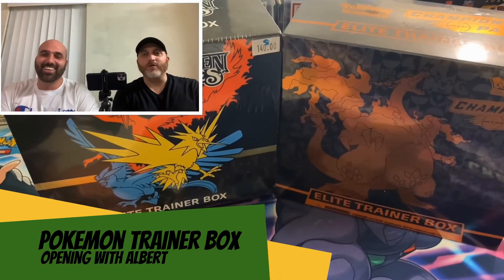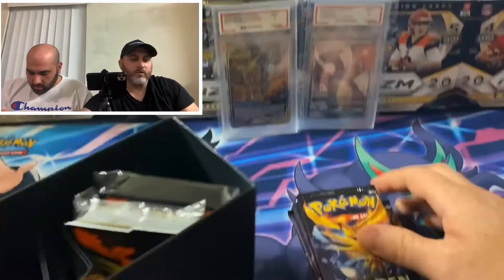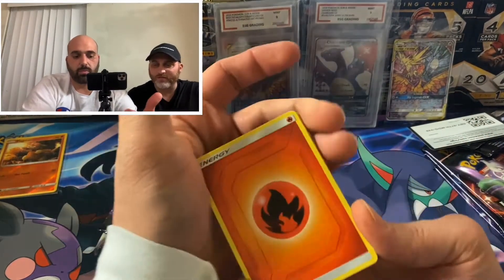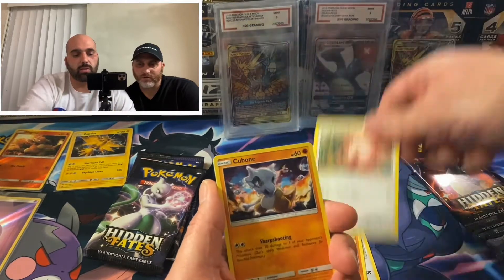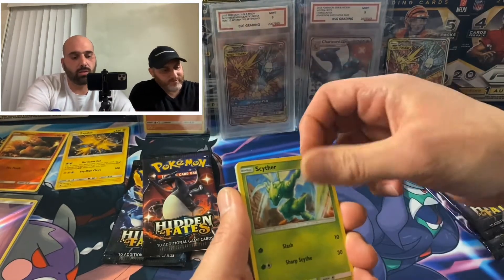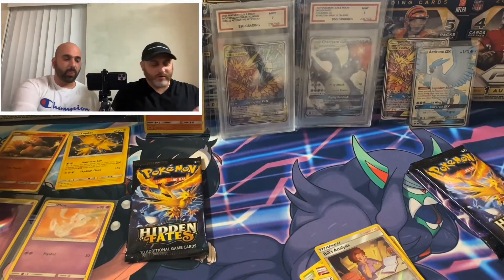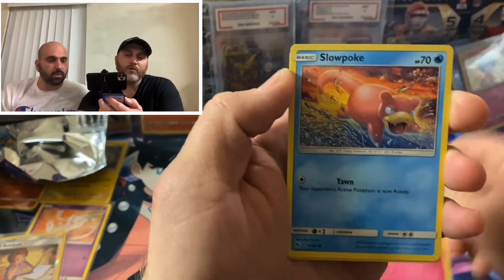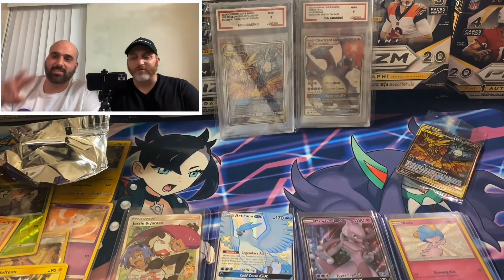HIDDEN FATES + GRADED CARDS || BOX OPENING || POKEMON